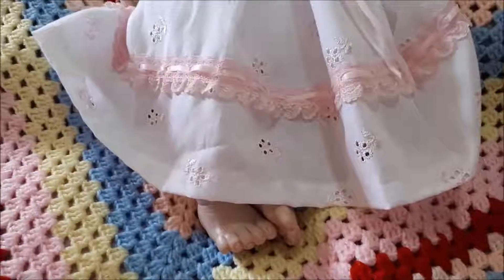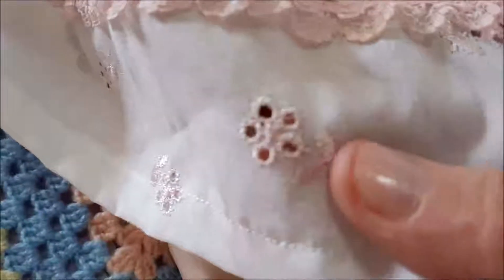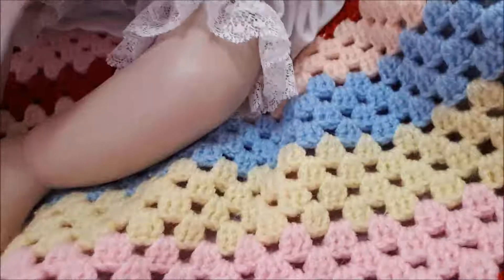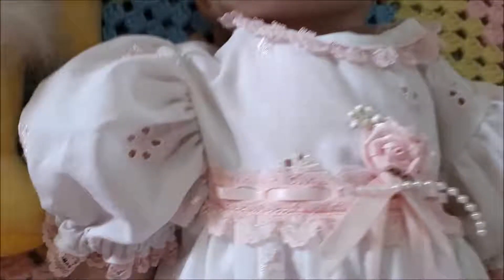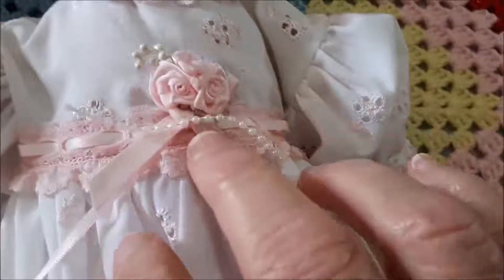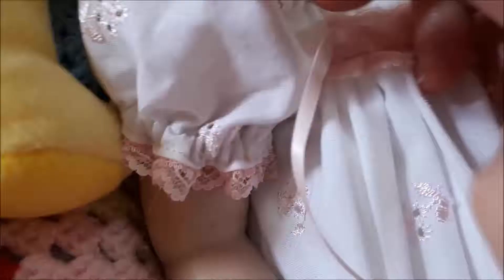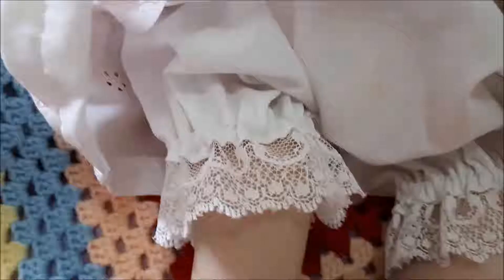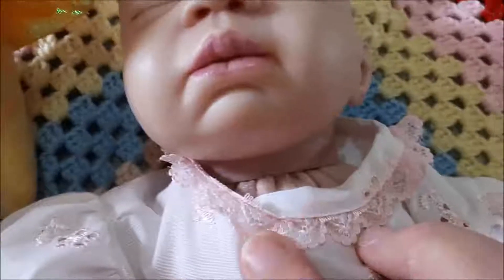Sunday Best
I hope you enjoy my Sunday Best video for today.